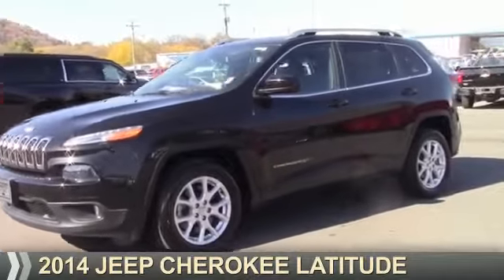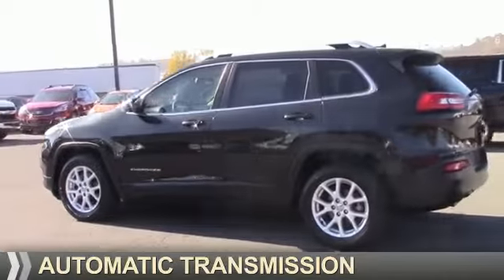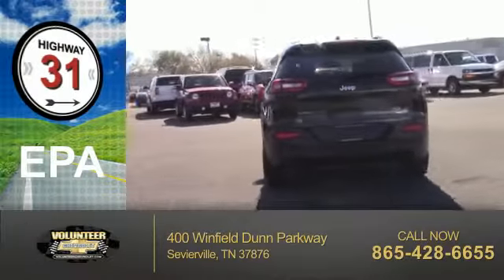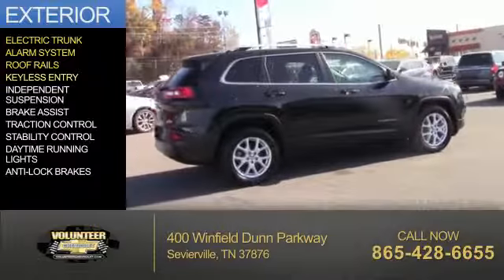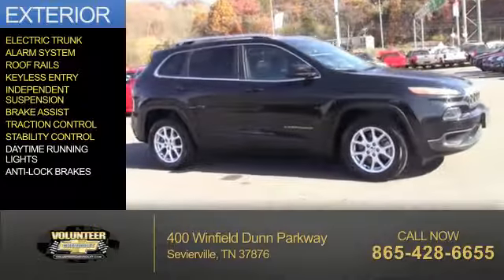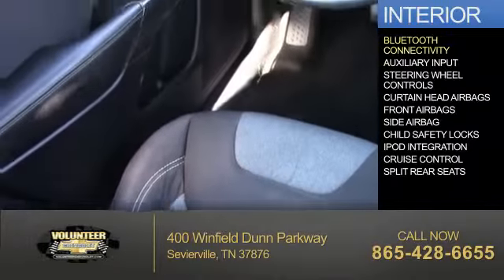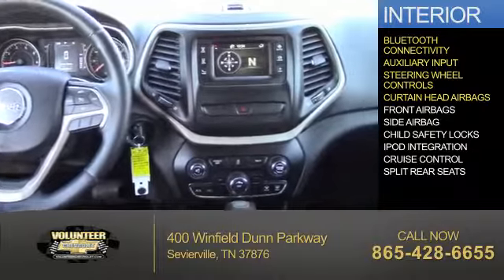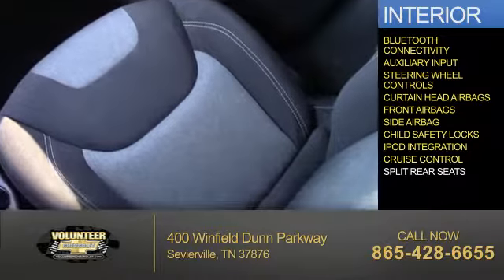2014 Jeep Cherokee 12579A - Sevierville TN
Year: 2014
Make: Jeep
Model: Cherokee
Trim: Latitude
Engine: 2.4 liter 4 Cylindercylinder FWD
Transmission: 9-Speed Shiftable Automatic
Color: Black
Mileage: 39316
Address:
VIN:1C4PJLCB4EW225567